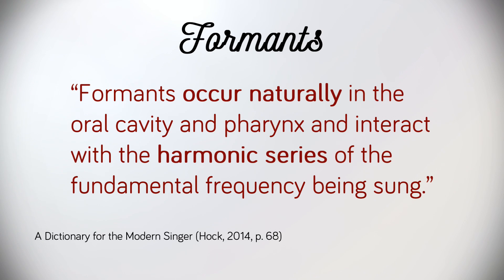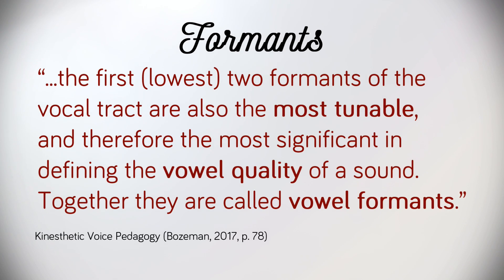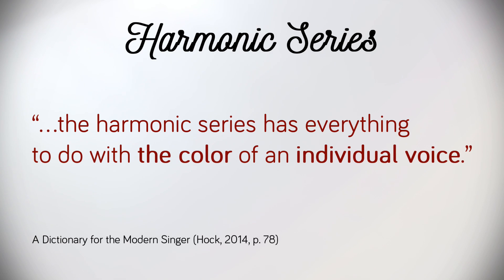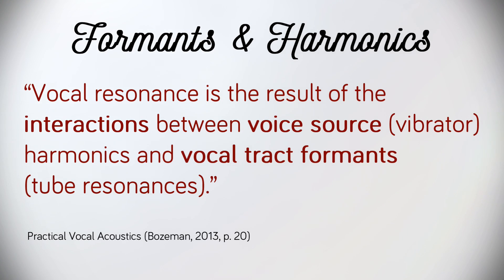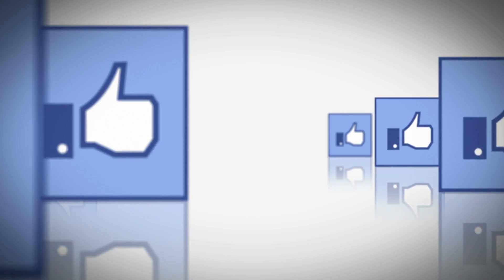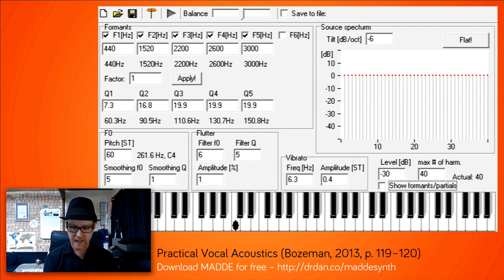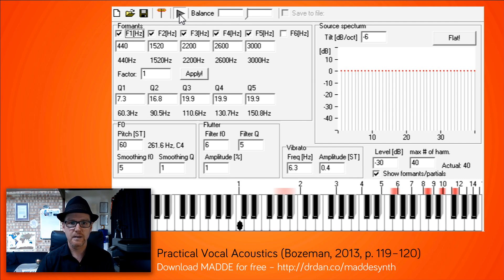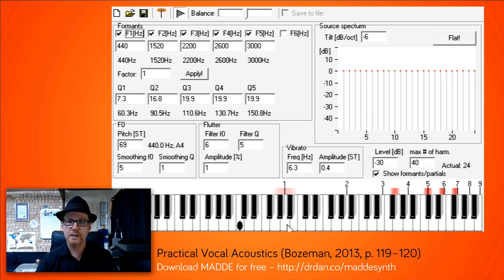Learn more about Vocal Harmonics and Formants? | DrDan 🎤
Formants are the resulting resonances of the vocal tract between the glottis and the lips and nostrils. When we group the fundamental frequency together with its overtones we collectively call them a harmonic series.

Without seeking to simplify the subject to the point of inaccuracy, it can be helpful to simply think of the harmonic and the harmonic series as being formed by the vocal folds, with the formants being developed by the vocal tract.

-- REFERENCES --
Bozeman, K. W. (2017). Kinesthetic voice pedagogy: Motivating acoustic efficiency. Gahanna, OH: Inside View Press.

Bozeman, K. W. (2013). Practical vocal acoustics: Pedagogic applications for teachers and singers. Hillsdale, NY: Pendragon.

Hoch, M. (Ed.) (2014) A dictionary for the modern singer. Lanham, ML: Rowman and Littlefield.

1.
4. A dialogue box will appear, allowing you to select to receive All notifications.
5. Click Save.